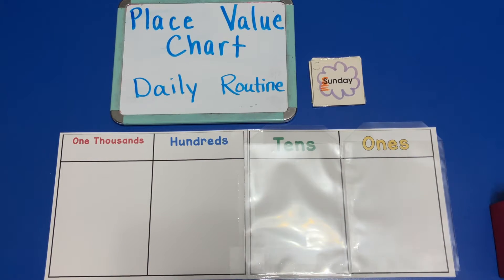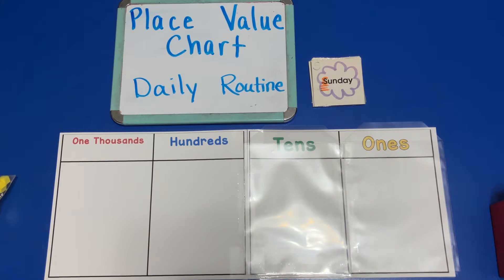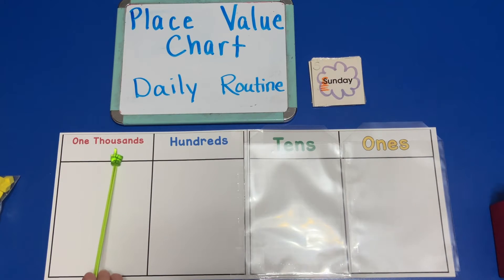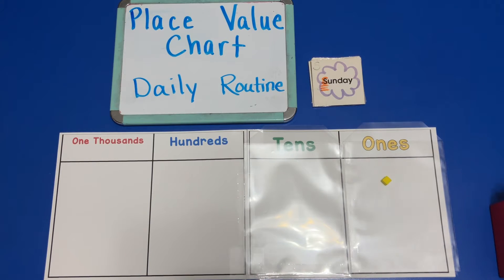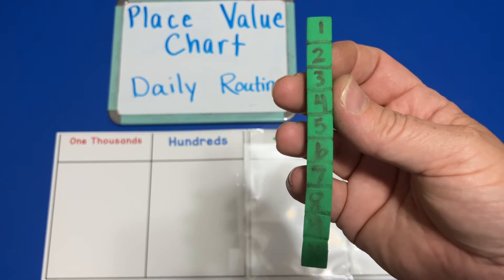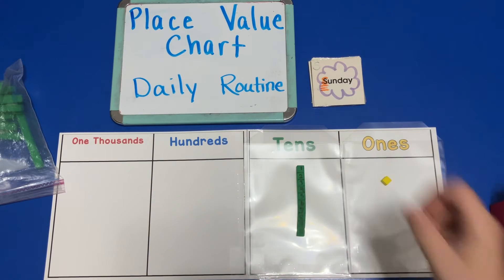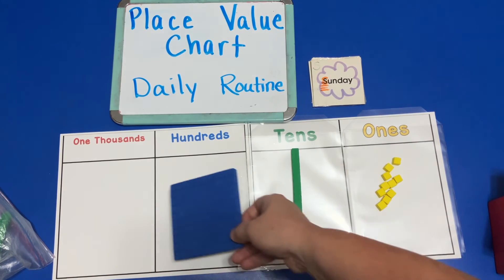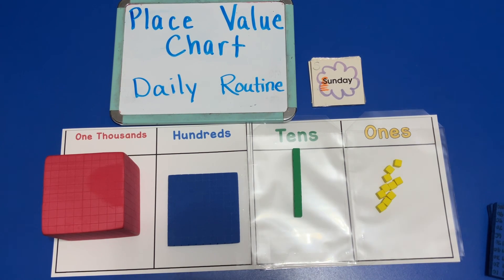What is a place value chart?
This is a link to purchase the foam base ten blocks you see in the video.
A teacher explains what a place value chart is. The teacher shows base ten blocks and gives a brief explanation of how to use them.